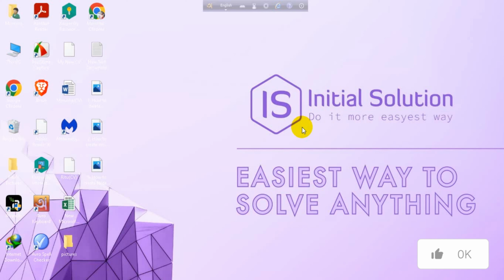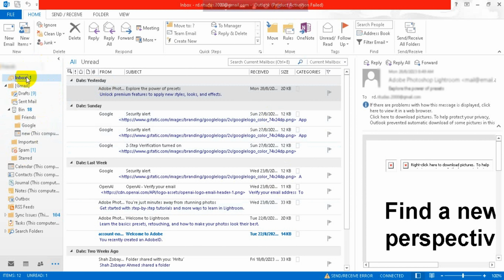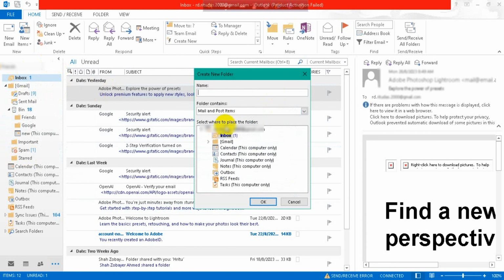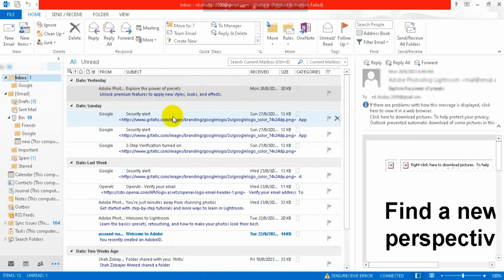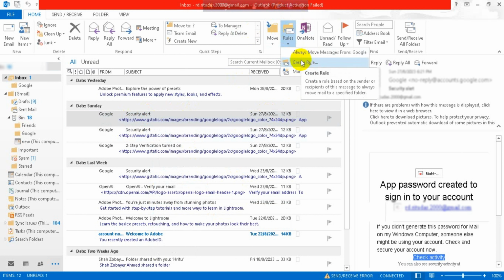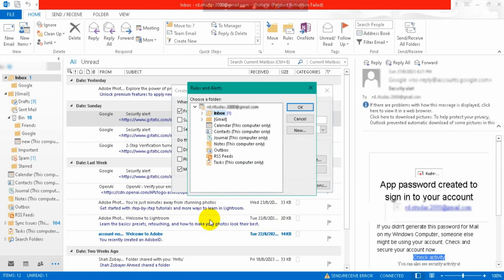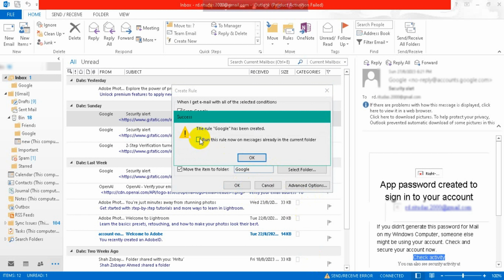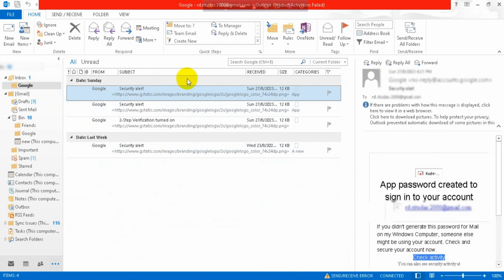Outlook Email Magic: How to create a rule in Outlook 2024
Unleash the magic of Outlook! Watch our guide on how to create a rule and save valuable time managing your emails. We'll walk you through the process, from setting conditions to taking automated actions. Ready to simplify your inbox?

Step 1: Open Outlook.
Step 2: Go to "File", and "Manage Rules & Alerts."
Step 3: Click "New Rule."
Step 4: Choose a template or set conditions and actions.
Step 5: Name your rule.
Step 6: Click "Finish" to create the rule.
Step 7: Apply and save the rule.

📖Chapters of How to create a rule in Outlook
0:00 - Introduction & Channel Welcome
0:07 - Introduction to the Tutorial
0:16 - Opening Outlook
0:22 - Creating a Folder in Inbox
0:35 - Naming the New Folder (Google)
0:45 - Accessing the New Folder
0:54 - Creating a Rule
1:05 - Defining Rule Criteria (From Google)
1:27 - Selecting the Target Folder (Google)
1:41 - Enabling the Rule
2:00 - Rule Execution Confirmation
2:07 - Conclusion & Call to Action